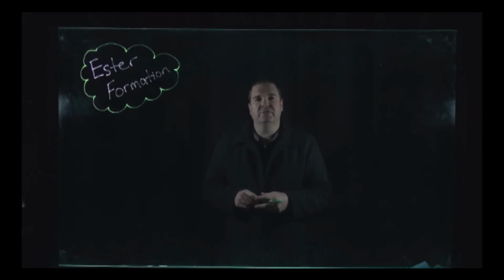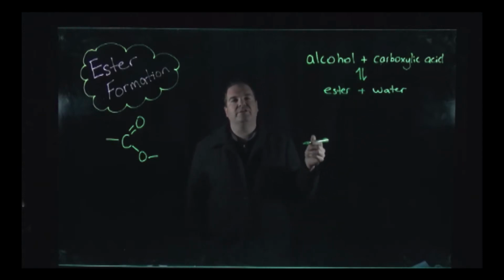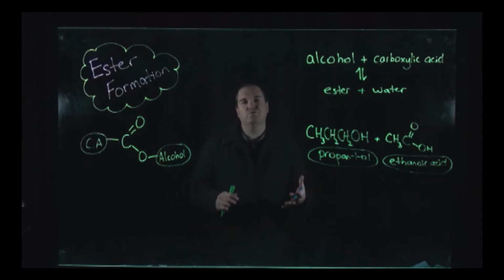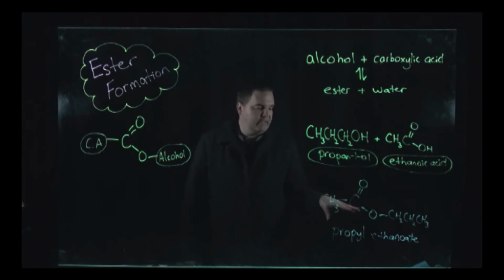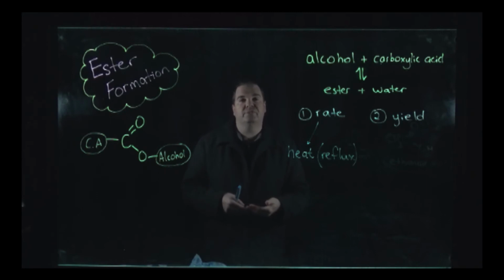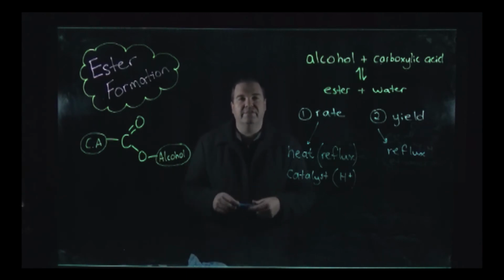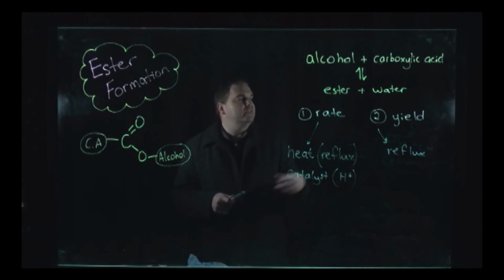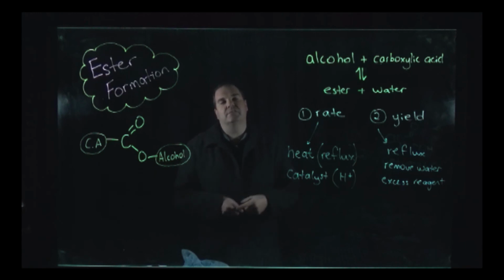Ester Formation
Goes through how an ester is made, and how you can increase the rate and yield of the ester in the equilibrium. Also goes through how to draw and name an ester.